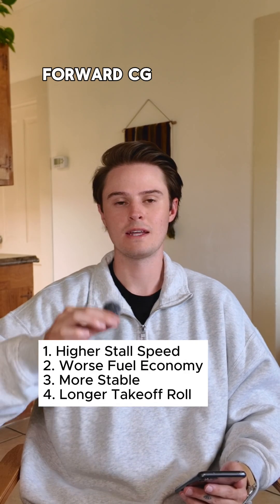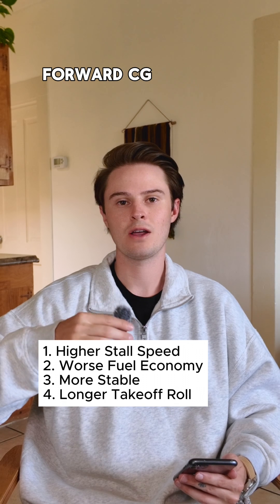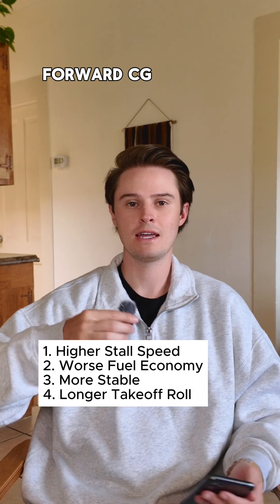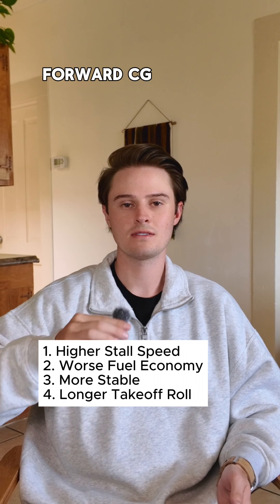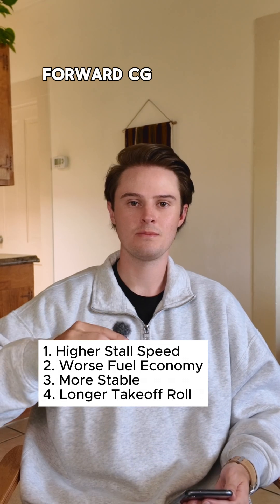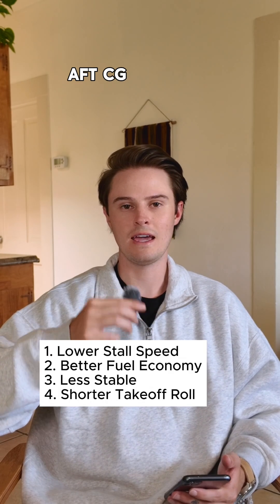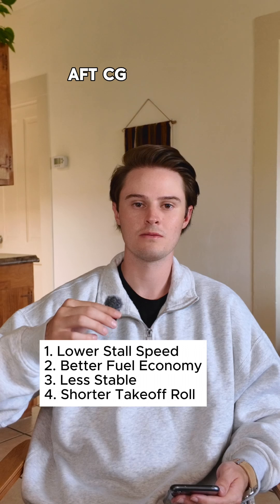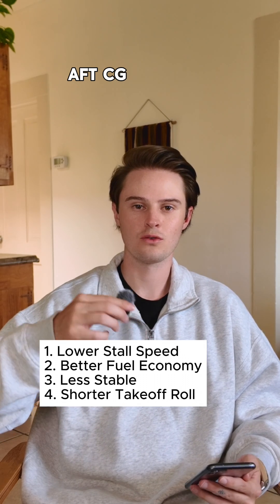Characteristics of Forward vs Aft CG Explained | Private Pilot Checkride Prep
Getting ready for your private pilot checkride? In this short, I explain the key characteristics of forward vs aft center of gravity (CG) and how they affect aircraft performance. You will learn about stability, stall speed, and takeoff and landing performance. These are the details examiners expect you to know.

Key takeaways:

- Forward CG increases stability but raises stall speed and lengthens takeoff distance
- Aft CG reduces stability but lowers stall speed and shortens takeoff distance
- Both affect handling and performance and are critical for weight and balance knowledge

Follow for more aviation study tips and checkride prep content.